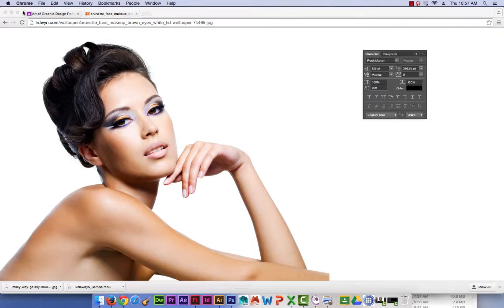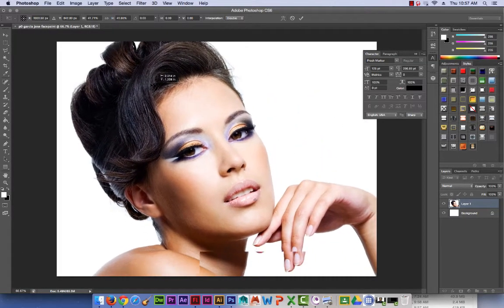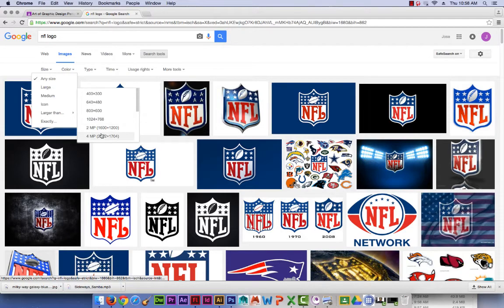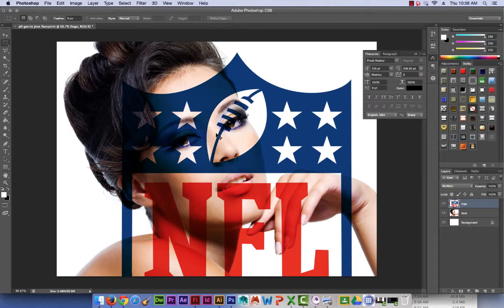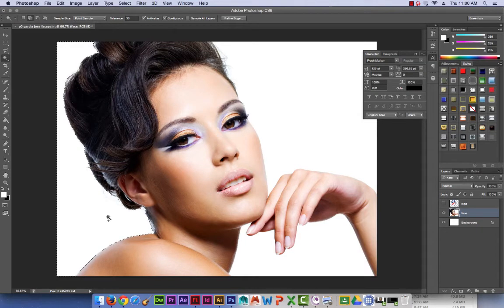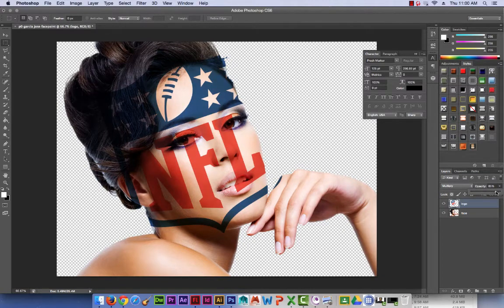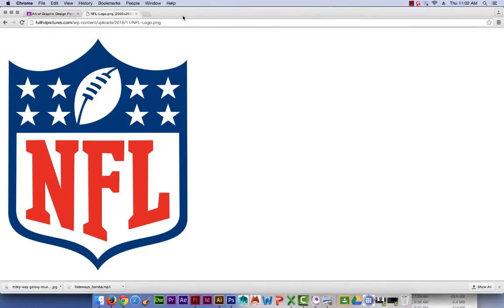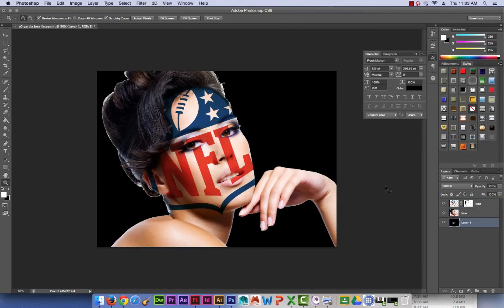Photoshop - Face Paint